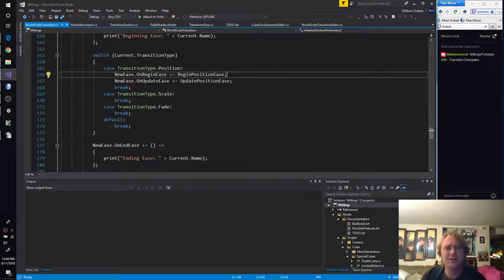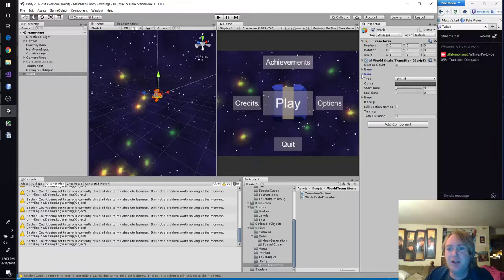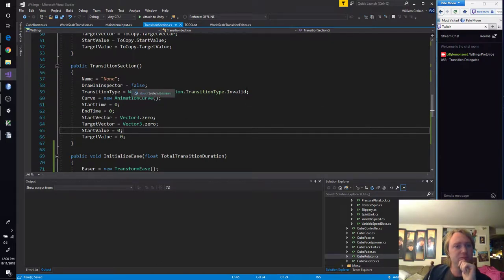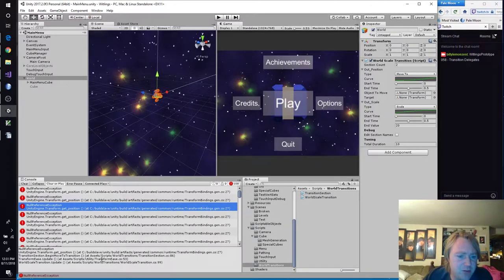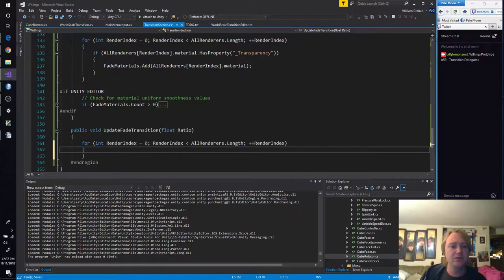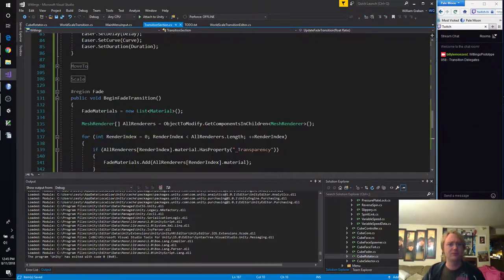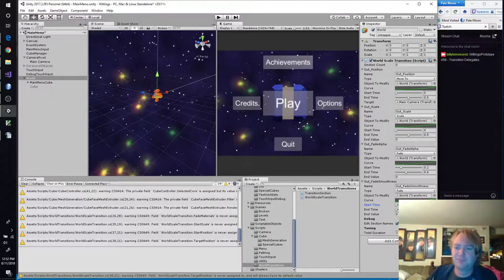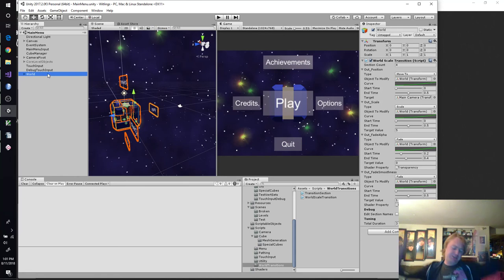WitlingsPrototype 058 - Transition Delegates